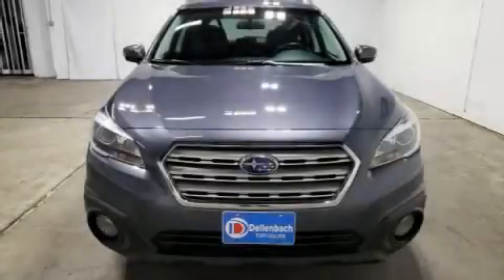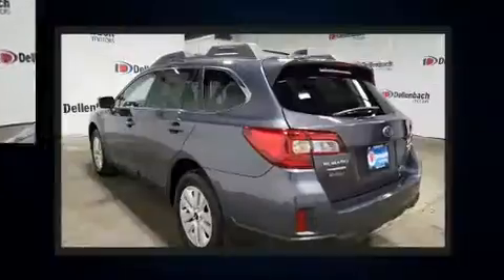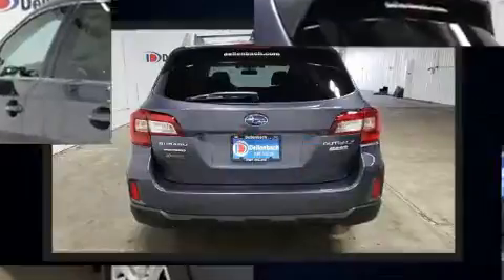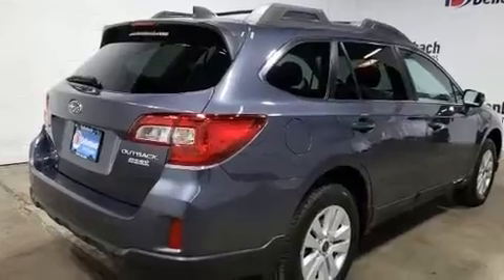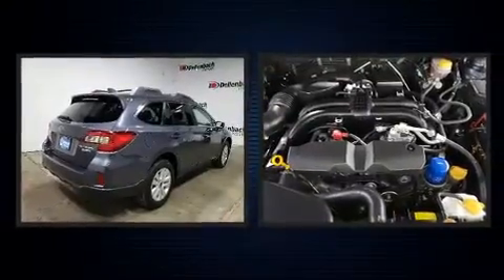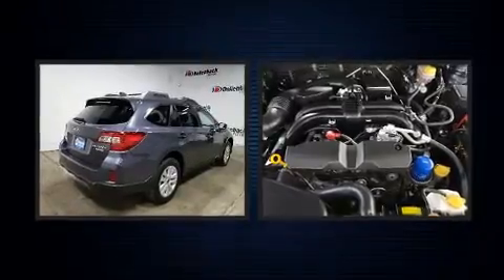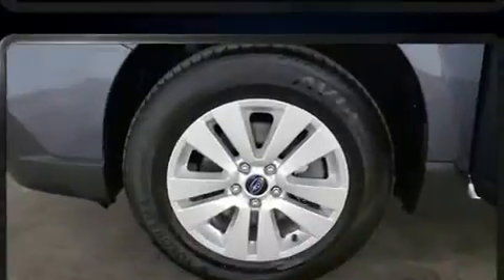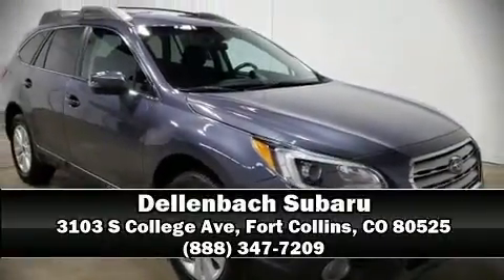2016 Subaru Outback 2.5I PREMIUM in Fort Collins, CO 80525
Dellenbach Subaru
3103 S College Ave

You can expect a lot from the 2016 Subaru Outback. Under the hood you'll find a 4 cylinder engine with more than 170 horsepower, and for added security, dynamic Stability Control supplements the drivetrain. All wheel drive maintains traction at all four corners. The following features are included: adjustable headrests in all seating positions, air conditioning, telescoping steering wheel, power windows, cruise control, rear wipers, and remote keyless entry. Premium sound drives 6 speakers, providing you and your passengers a sensational audio experience. Subaru ensures the safety and security of its passengers with equipment such as: head curtain airbags, front side impact airbags, brake assist, anti-whiplash front head restraints, a panic alarm, an emergency communication system, and 4 wheel disc brakes with ABS. A Carfax history report provides you peace of mind by detailing information related to past owners and service records. We have the vehicle you've been searching for at a price you can afford. Stop by our dealership or give us a call for more information.